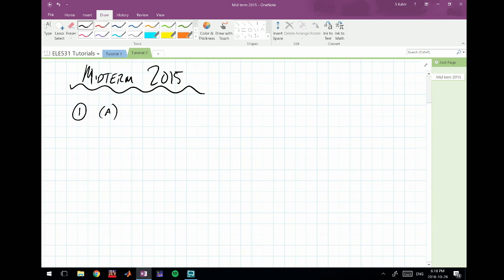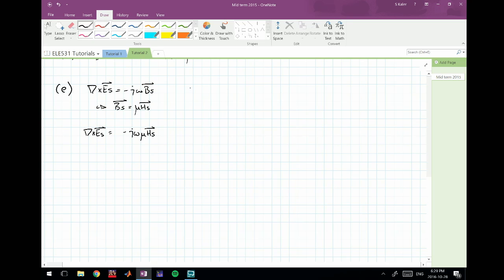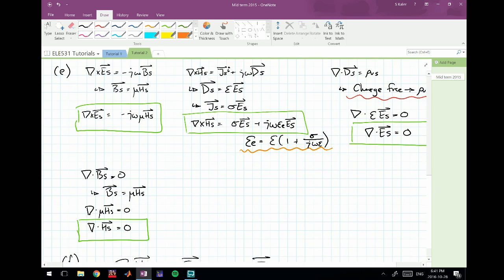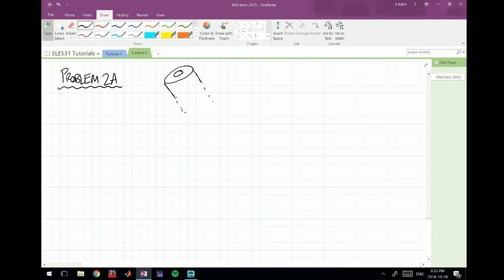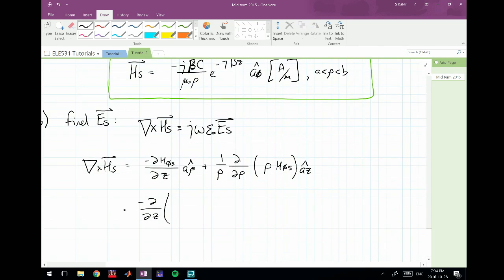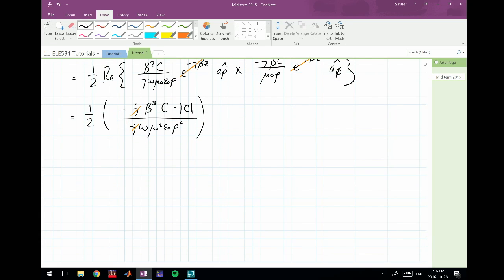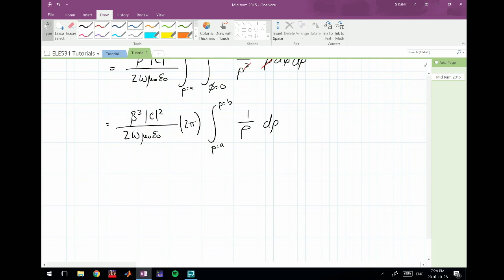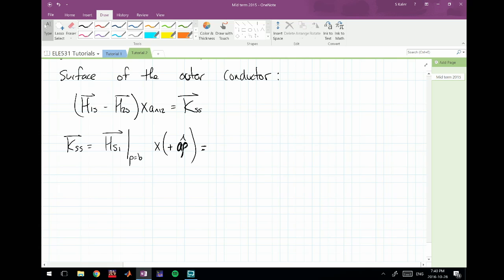Electromagnetics Tutorial 2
In this tutorial we cover two relatively basic questions regarding Maxwell's Equations and electromagnetic wave propagation in an idealized coaxial cable.